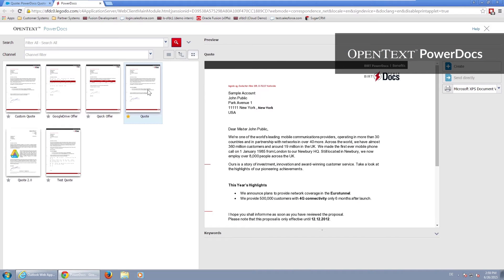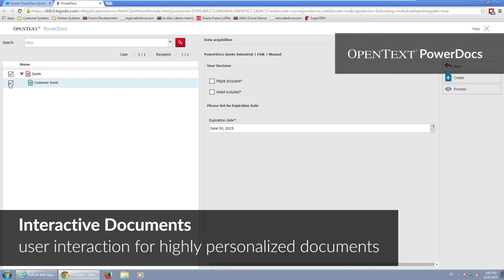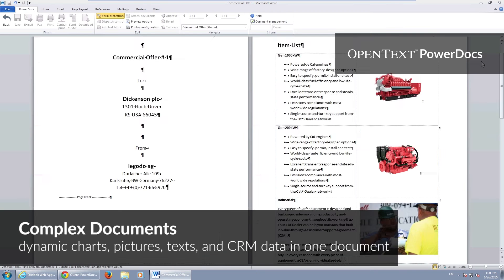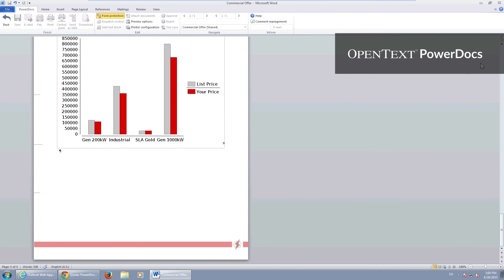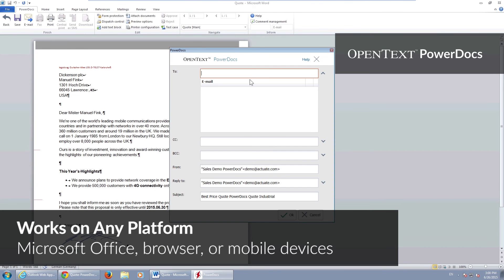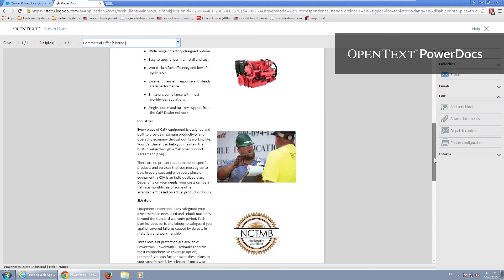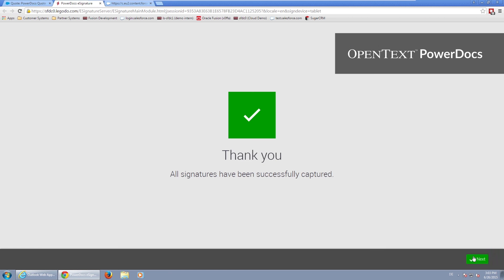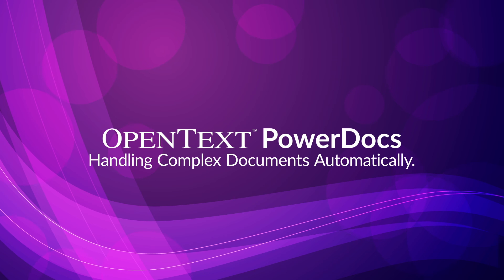OpenText™ PowerDocs | Episode 1 : Quotes in Salesforce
See how you can create quotes, proposals, contracts and other documents directly from your Salesforce system, by using all existing data. Additionally OpenText™ PowerDocs supports user interaction, mobile devices, Microsoft Office and scales to millions of documents.